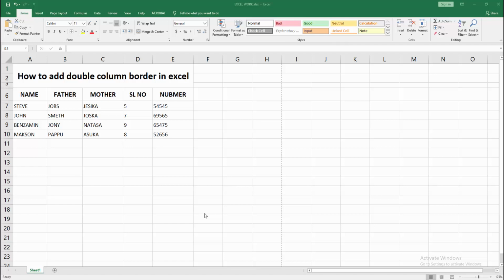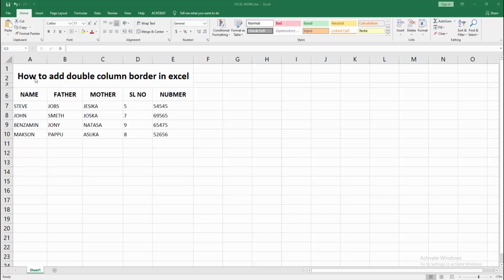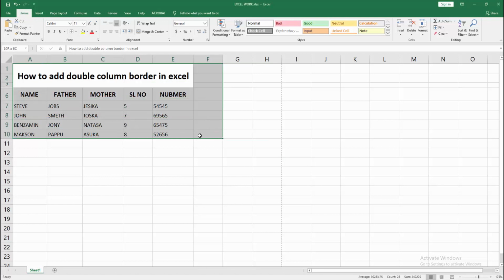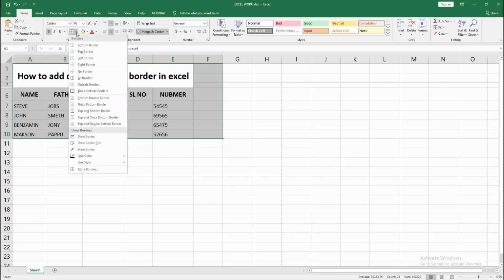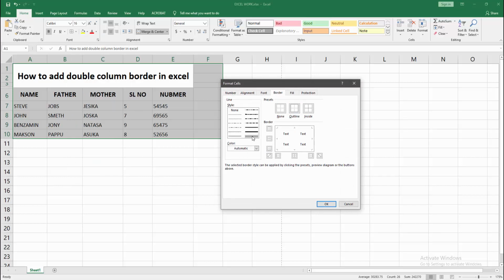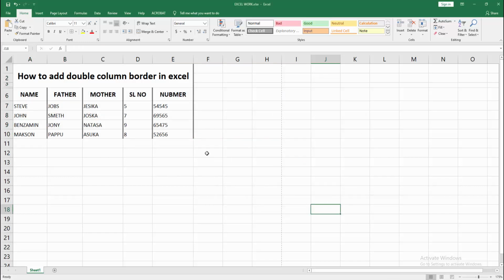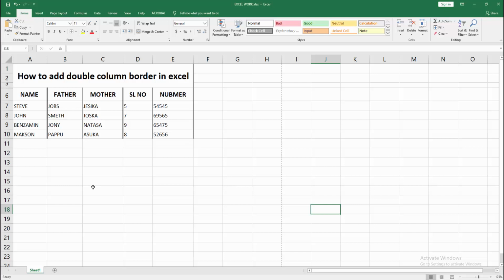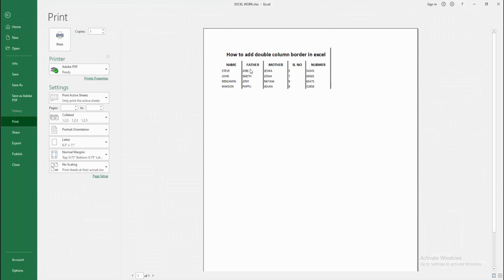How to add double column border in excel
Assalamu Walaikum,
In this video I will show you, How to add double column border in excel.  Let's get started.